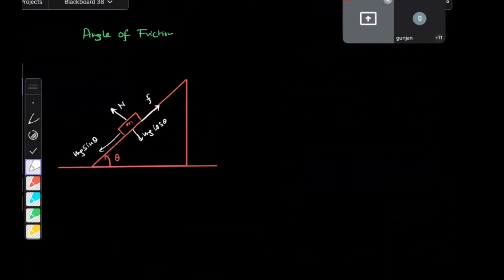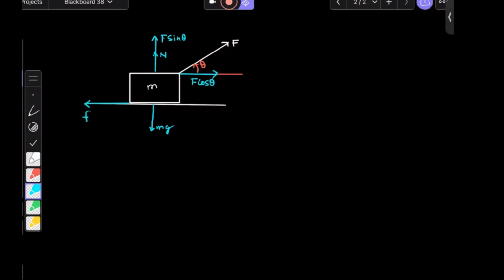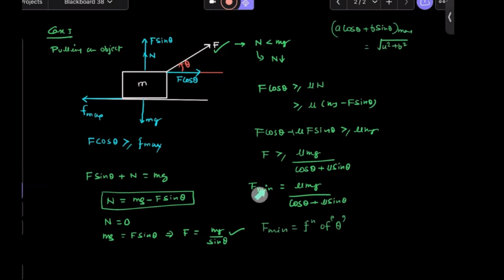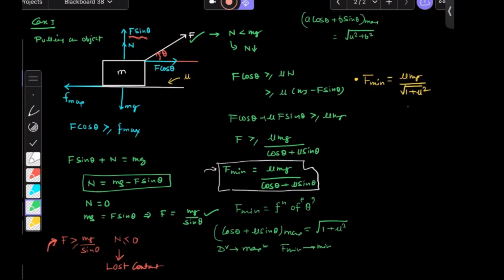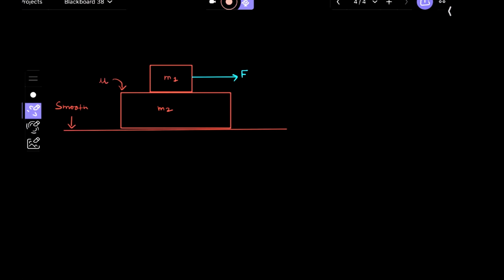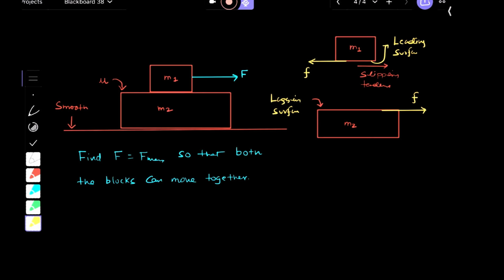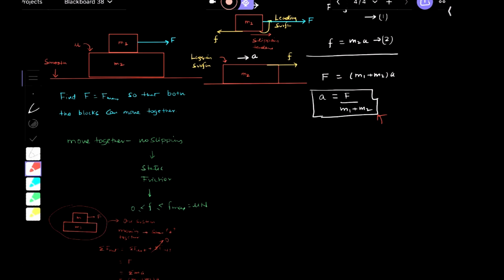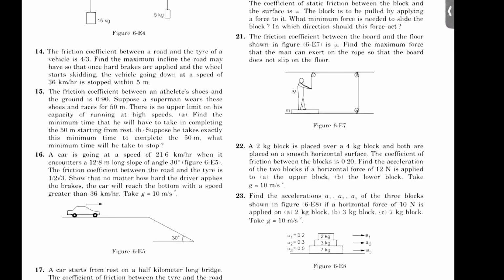extra class weekend phase 5 - 28oct friction class 2